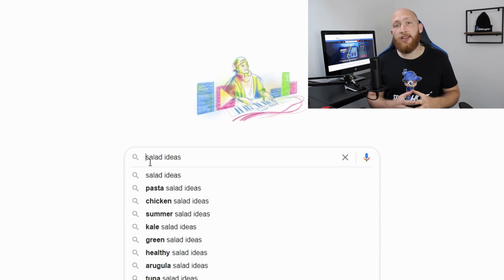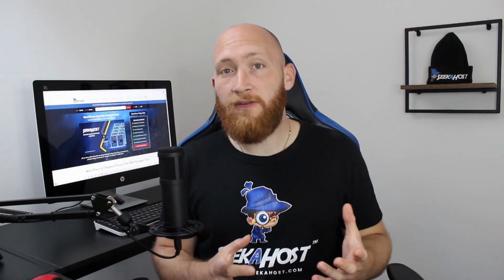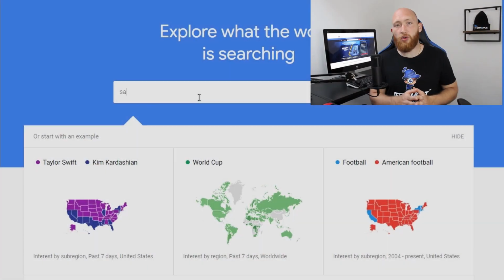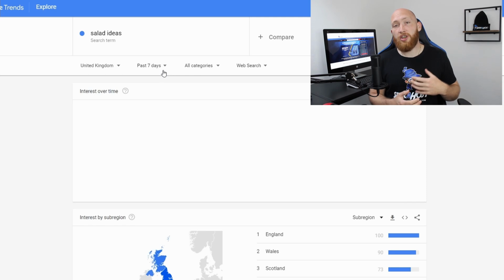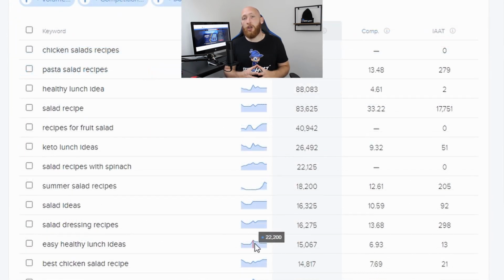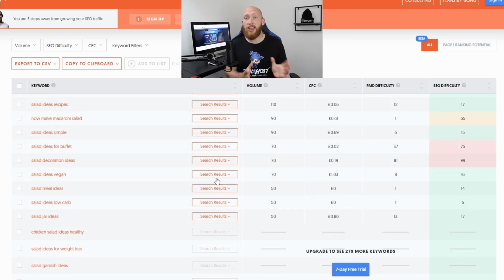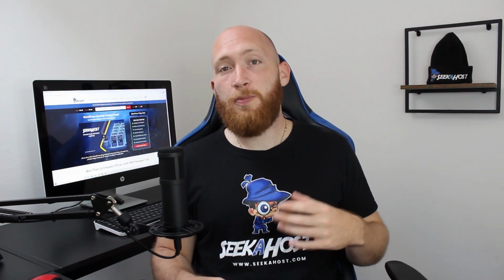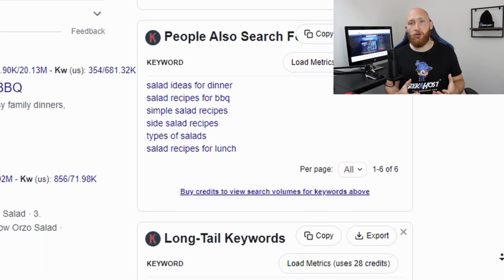7 Free Keyword Research Tools for SEO and How to Use Them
Lets go through our top 7 free keyword tools in 2021 to increase SEO for our websites.

Using these free research tools you can easily find trending keywords, highly searched keywords and great keyword variations or questions.

Its hard to find trusted free keyword research tools so using these you know you will get the best result with out a penny spent.

 Song: Xenogenesis
Artist: TheFatRat